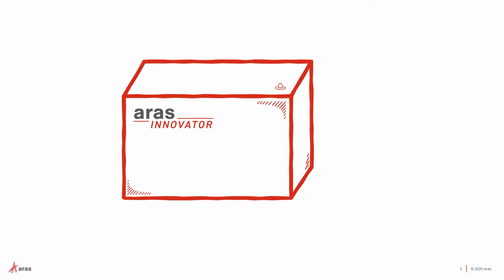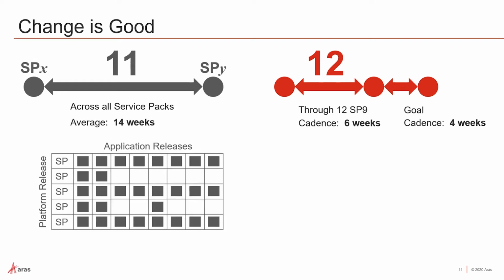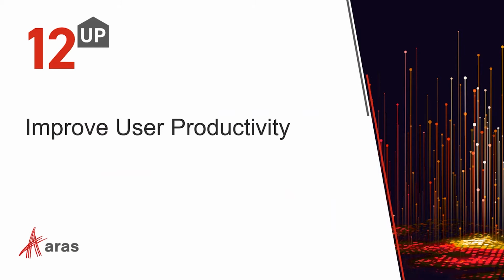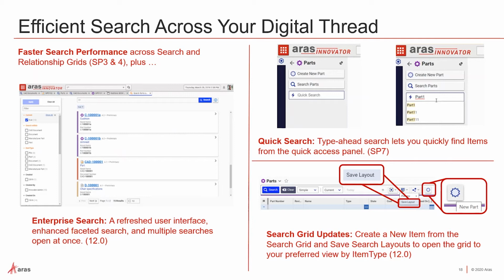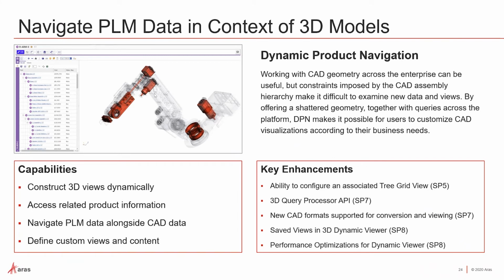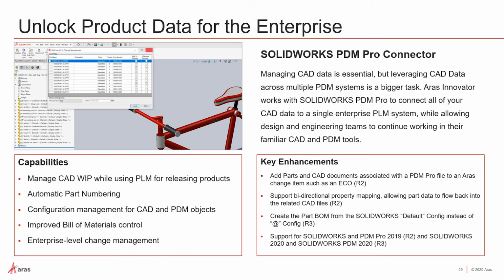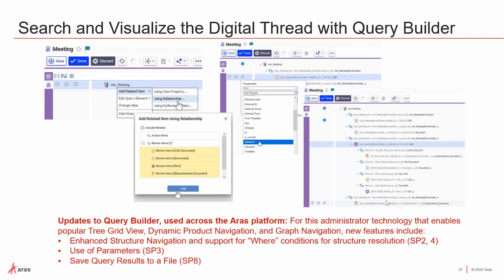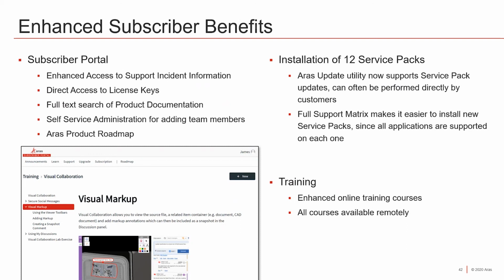What's New in Aras Innovator 12 - SP9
Hear from John Sperling, SVP, Product Management as he reviews What’s New in Aras Innovator 12. This presentation covers all Service Packs leading up to our latest open version – Service Pack 9. You will see features that improve efficiency, new applications to expand your PLM vision, capabilities that accelerate the way users navigate and analyze data, and enhancements to boost your low-code application development.